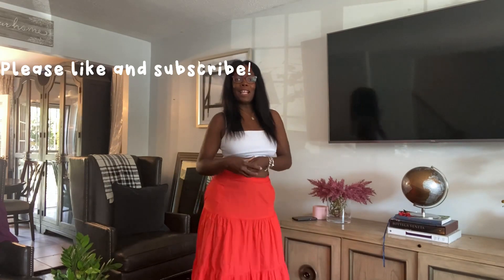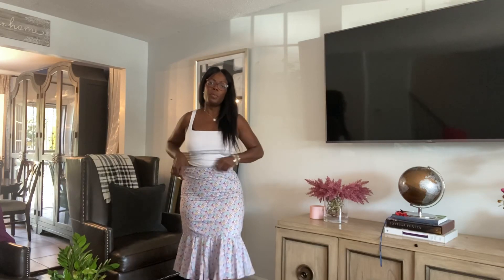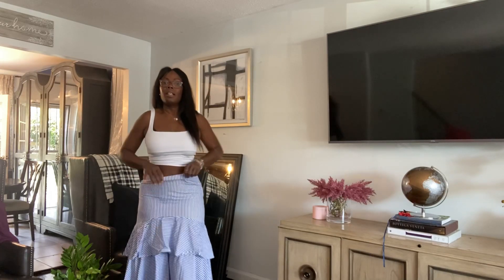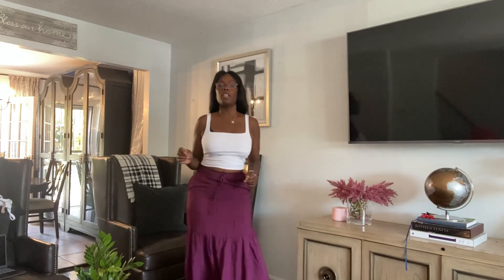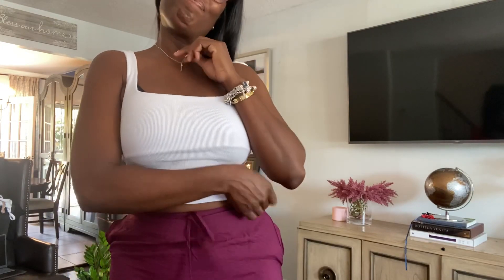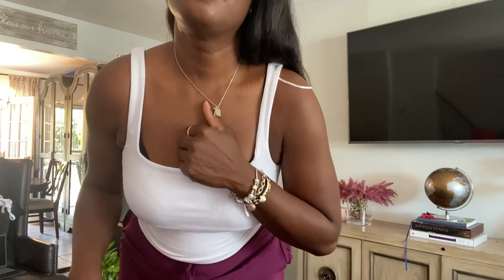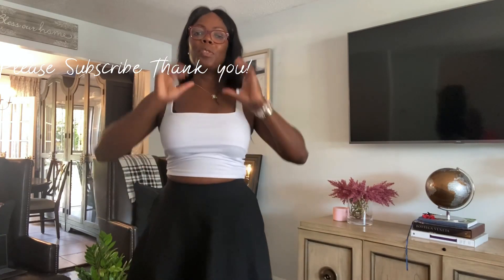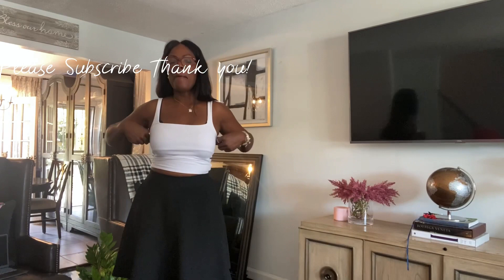Summer Skirts Edition// Pulling Those Loved Midi Skirts from Our Closet!!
Ladies don’t feel left behind with the latest trends use what you own and loved! I hope you will feel inspired!😘